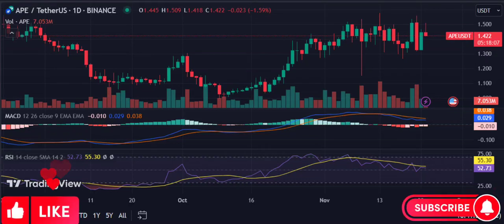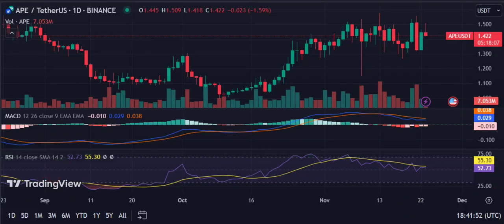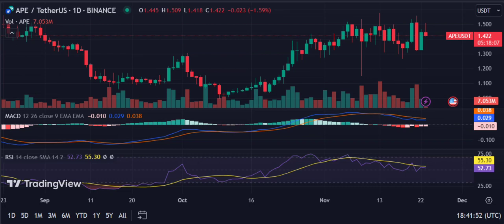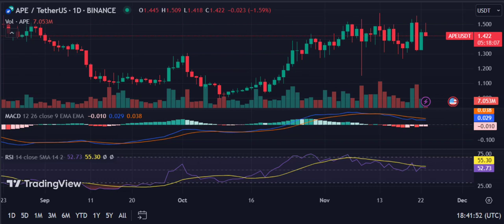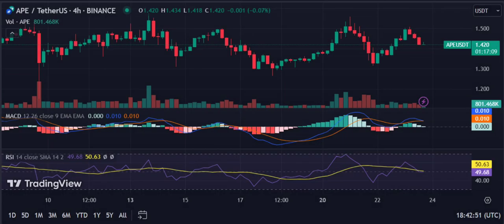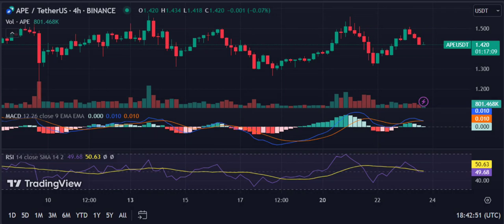Apecoin Price Prediction 2023 / Apecoin News Today / Apecoin Technical Analysis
Kim🚀 Calling all Crypto Enthusiasts! Join us in this video as we explore the exciting world of Apecoin (APE) and its potential in 2023. Here's what you can expect from this video:

💰 Apecoin (APE) Price Predictions 2023:
Are you curious about what the future holds for Apecoin (APE) in 2023? We've got you covered with expert analyses and market data to provide insights into the potential future of APE's price.

📰 Apecoin (APE) News Today:
The cryptocurrency world is always evolving. In this video, we'll keep you up to date with the latest news and essential developments related to Apecoin (APE). Stay informed about what's shaping the crypto landscape.

📊 Apecoin (APE) Technical Analysis:
We'll take a deep dive into Apecoin's (APE) charts, breaking down recent price movements. By examining technical indicators and patterns, we'll identify potential support and resistance levels, helping you understand the trajectory of Apecoin (APE).

Thank you for tuning in, and enjoy the video! 🚀📊📺